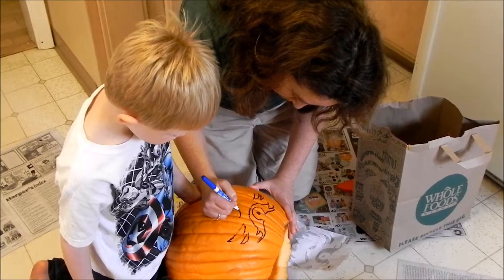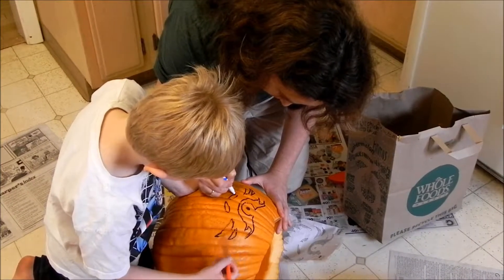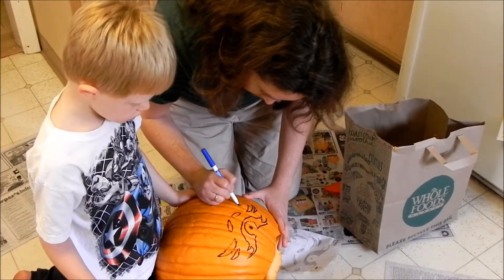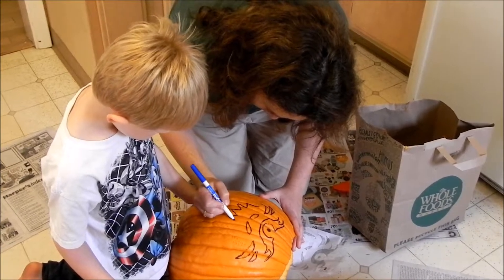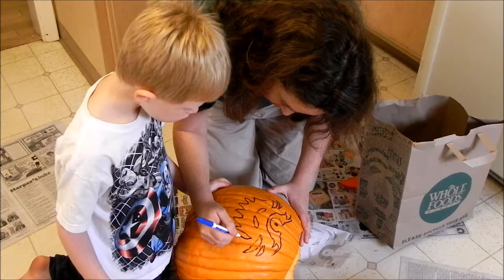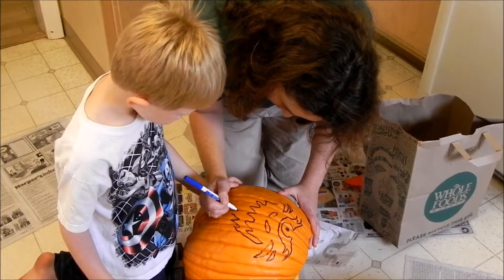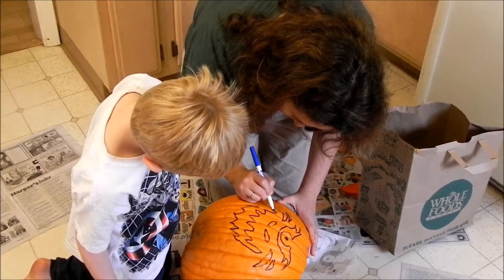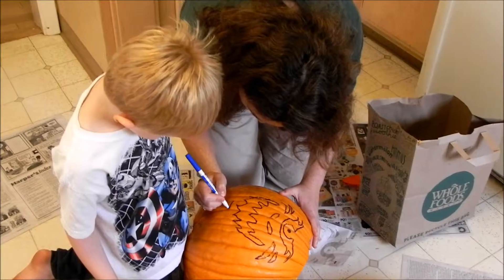Drawing a Face to be Carved